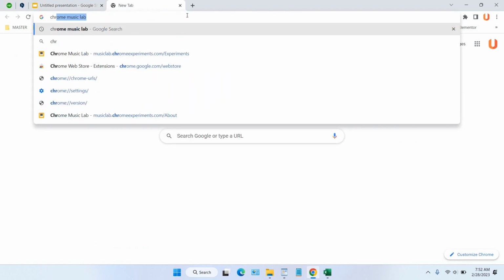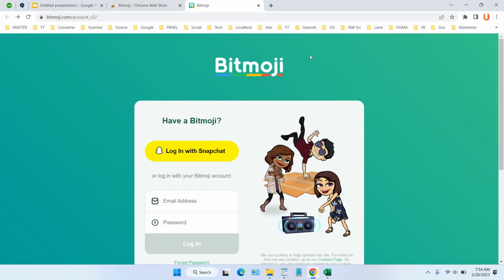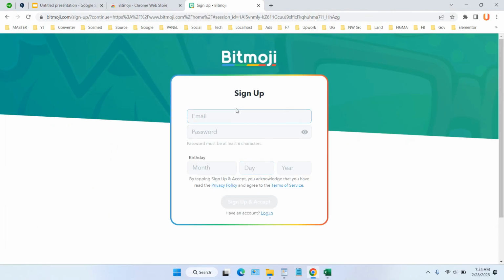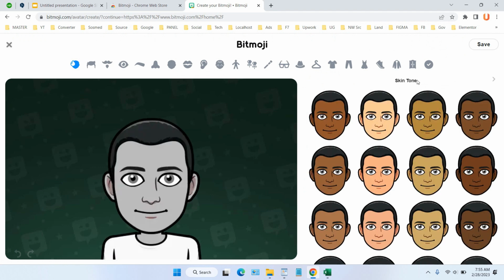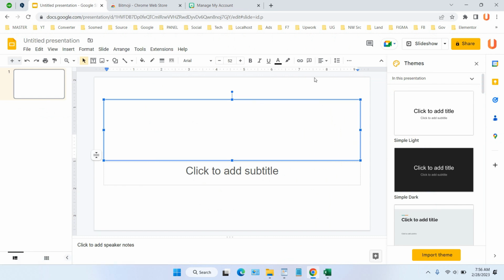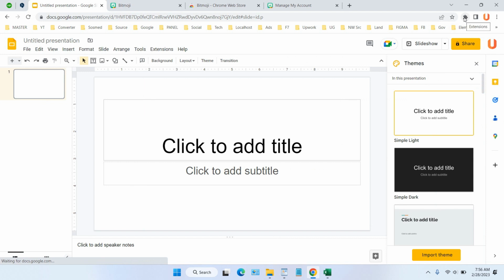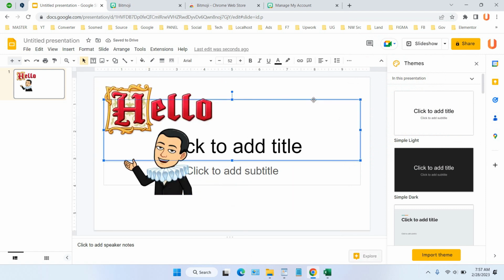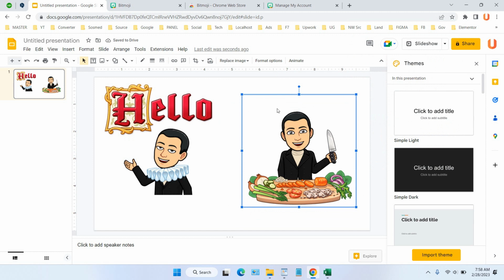How to Add Bitmoji to Google Slides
Tutorial how to add bitmoji to google slides. Bitmoji is a set of cool interactive images that can be used to further engage audiences when added in Google Slides. By adding suitable bitmoji to Google Slides, of course, it will make our presentation using Google Slides will be more noticed by anyone who sees it. In this video you will be guided on how to easily add Bitmoji to your Google Slides.